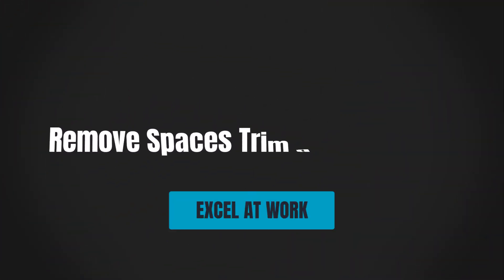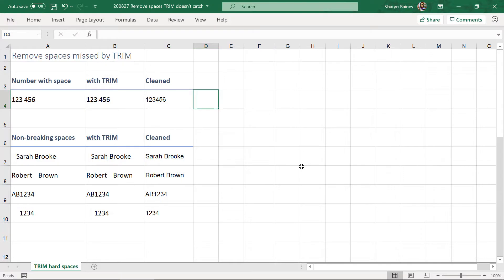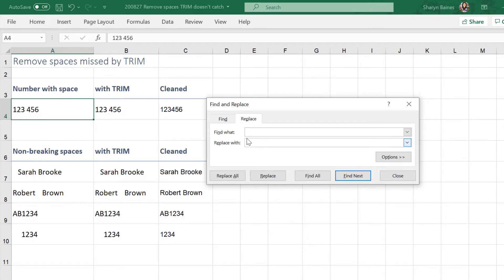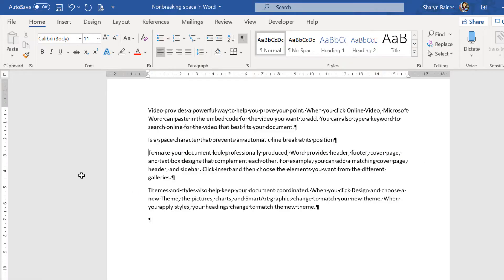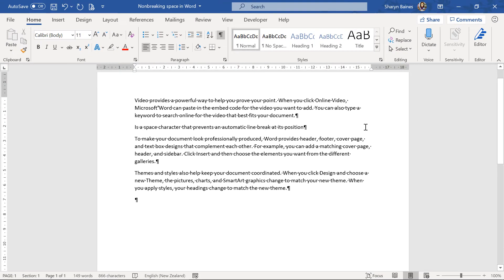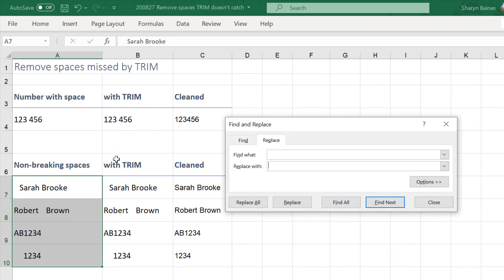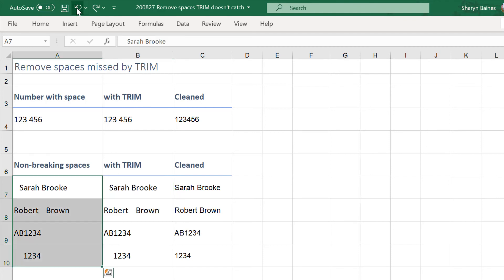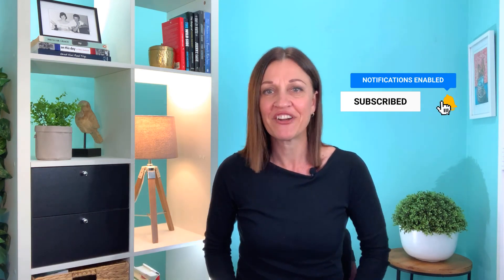Simple fix when TRIM function doesn't work (no formula required)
Sometimes the TRIM function doesn’t remove ALL unwanted spaces. If you are having this problem, you might like to try this quick fix. No formulas required

Timestamps:
00:00 Remove spaces that the TRIM function misses
00:52 Remove spaces from a number
01:50 Remove hard spaces from a cell in Excel
02:10 What is the difference between a normal space and a hard space or non-breaking space?
03:00 Replacing hard spaces with normal spaces so that TRIM will work

Topic #80 in the ‘Steps to becoming Proficient in Excel’ workbook.

❤ VERSION FRIENDLY ❤

Try this with Excel 2010, Excel 2013, Excel 2016, Excel 2019 and Excel for Microsoft 365 (a.k.a Office 365). Sharyn’s using the desktop version of Excel for Microsoft 365 as part of the Microsoft 365 Business Standard subscription.